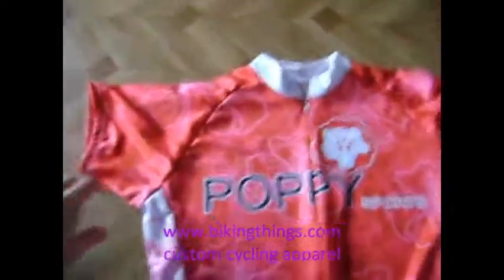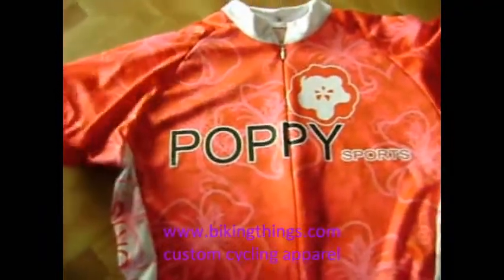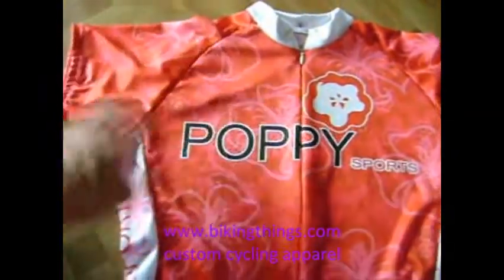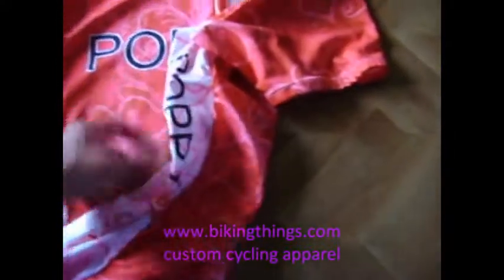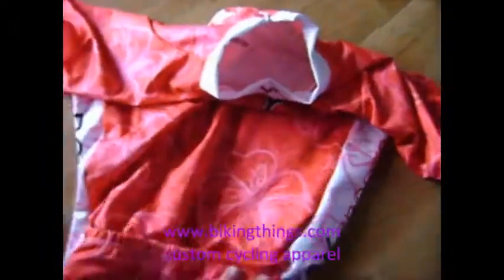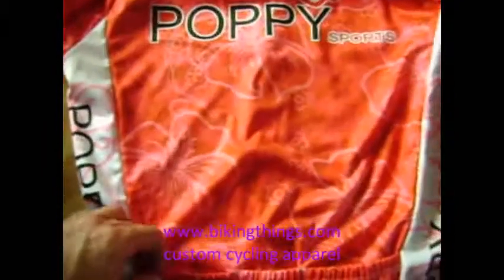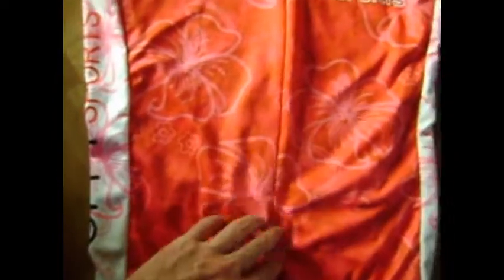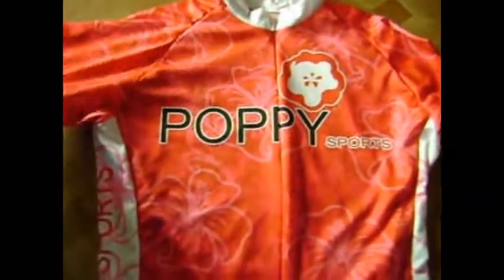poppy sports cycling jersey, custom cycling shirt, bikingthings com custom apparel cycling gear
custom made cycling apparel for private label. you can cerate any design any jersey with your own design